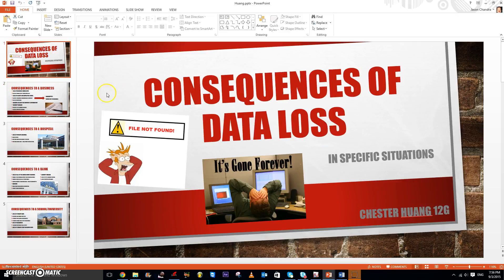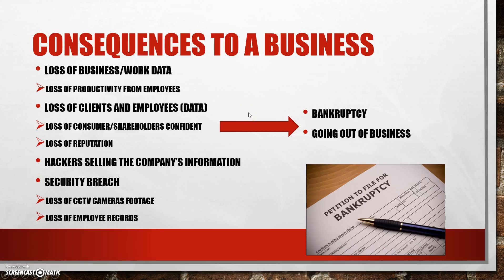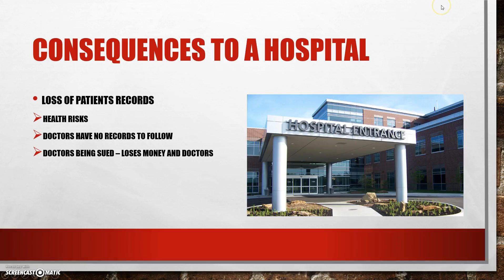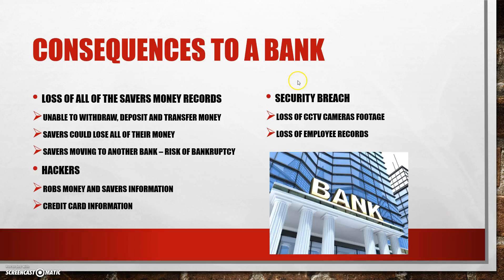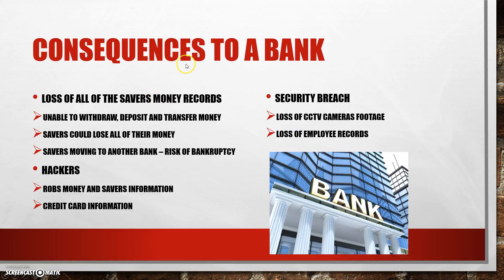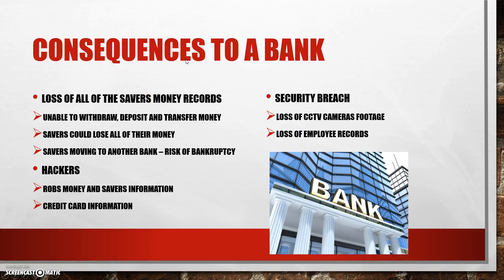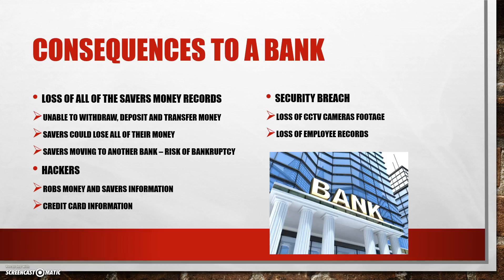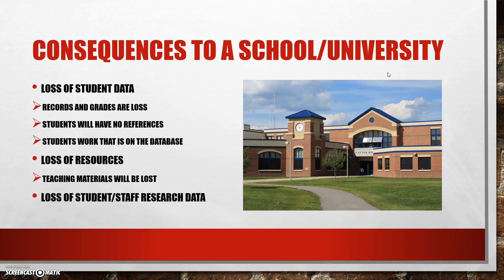IB HL Computer Science | 1.1.12 | Outline the consequences of data loss in a specified situation.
Business activities may have to be suspended
You can't deliver goods to your customers if you have lost all their orders
You can't bill your customers if you have lost their account details
It is damaging to an organisation's reputation
Customers may have to be notified

There may be costs associated with replacing the data